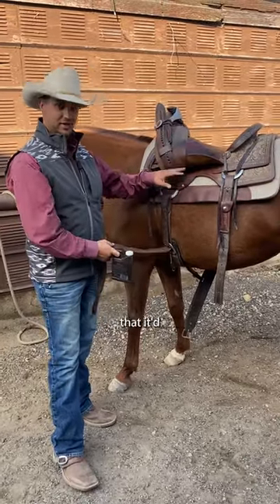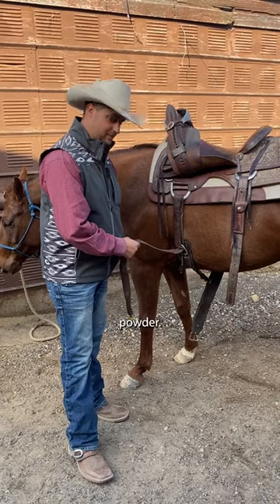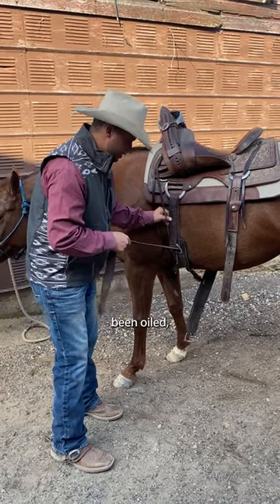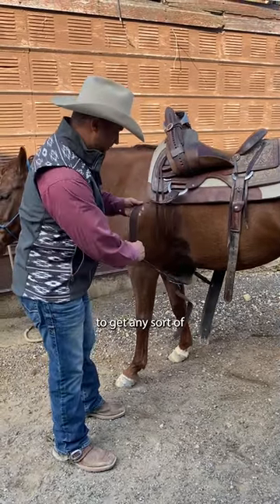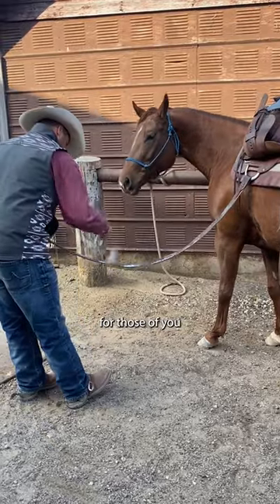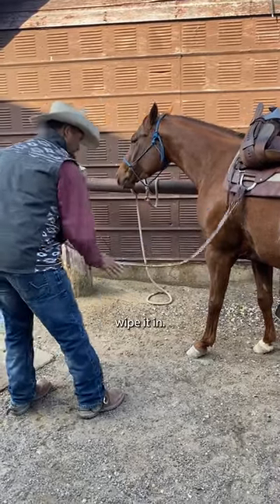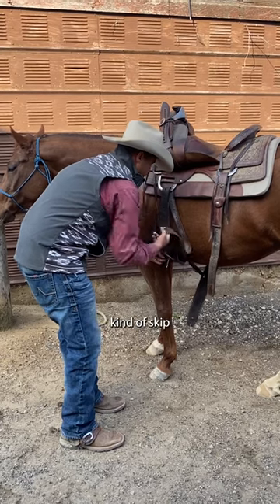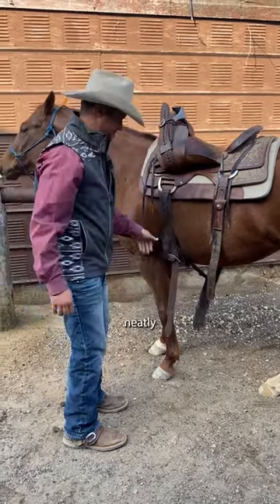Handy trick to know.